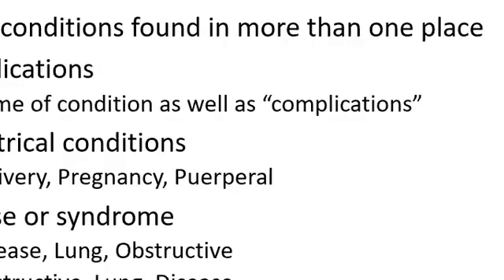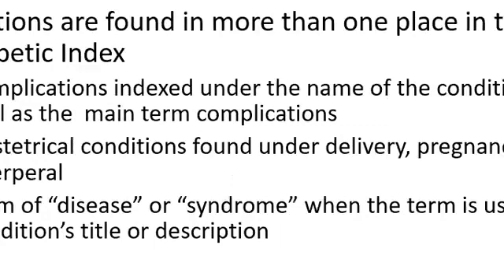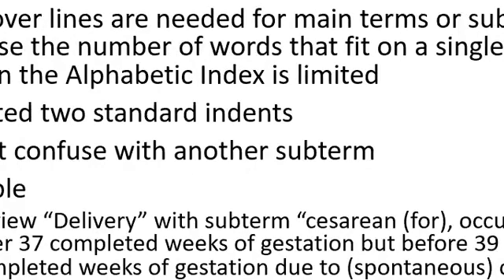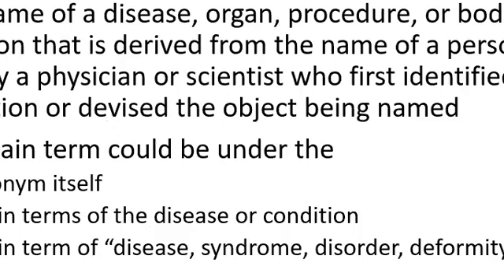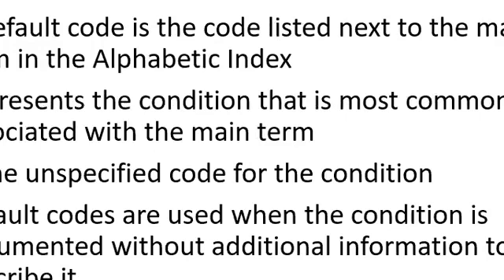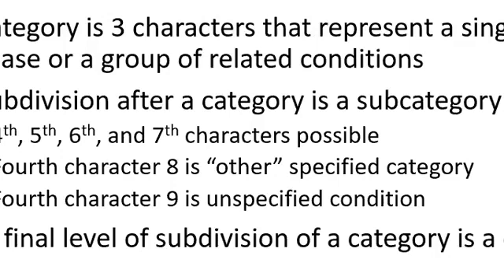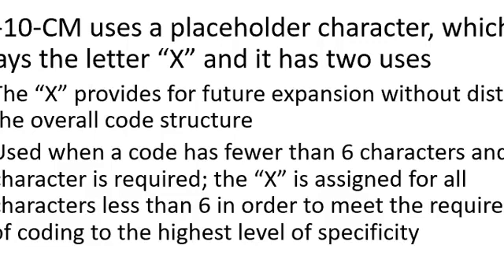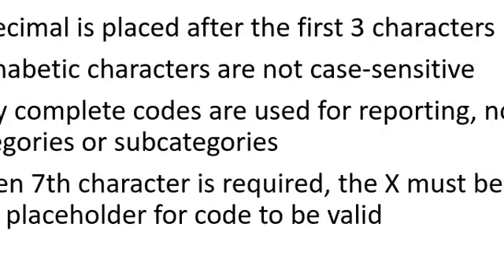HIM 270 CH 1 VL 1